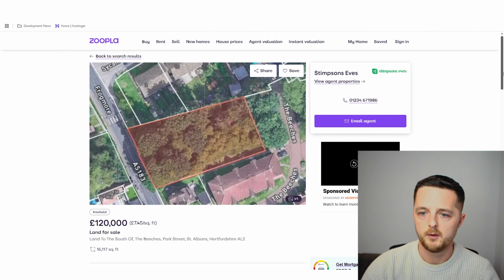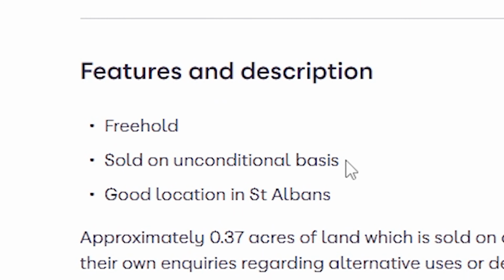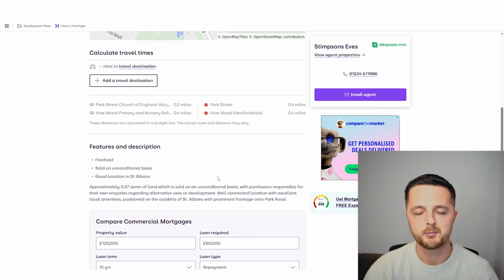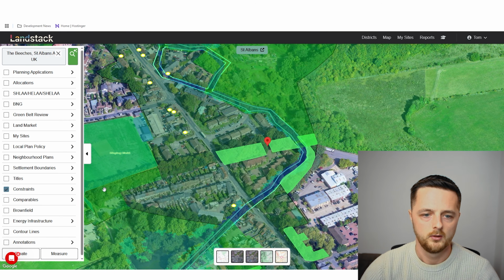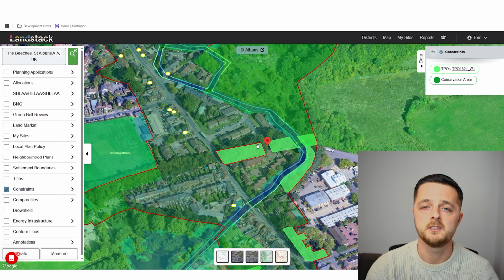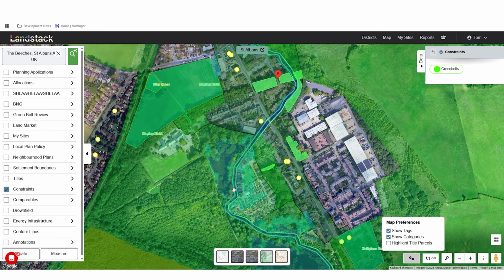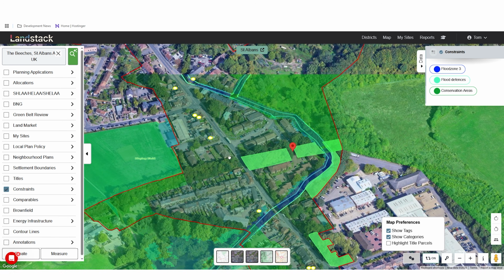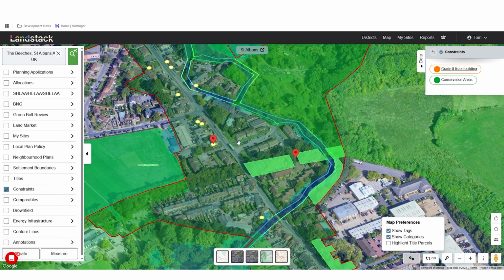How To Lose £120,000 On A Development! (Real Example)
How to Spot a No-Go Development Site - Here I use a real £120k example on how missing simple stages of the property development process can end up costing you £100,000's.

🏡 Welcome to Build Your Future – Your Go-To Hub for UK Property Education

Further your knowledge in Property Development with our - Property Development Masterclass

Whether you're looking to better understand the UK housing market, a first-time investor or an experienced developer, this channel is here to help you grow, build, and succeed in the world of property investing and development.

To learn more about our property development education you can join our e-mail newsletter for absolutely free

📚 What you’ll find here:

Step-by-step guides to property investing
Insights into property development strategies
Real-life project breakdowns and case studies
Deep dives into finance, planning and ROI
Market news & regular updates on the UK property market

I’m here to demystify the process, share real value, and help you make informed, confident decisions in your property journey—without the fluff.